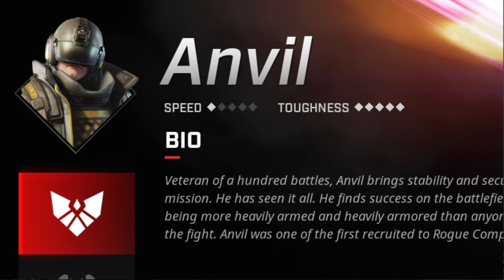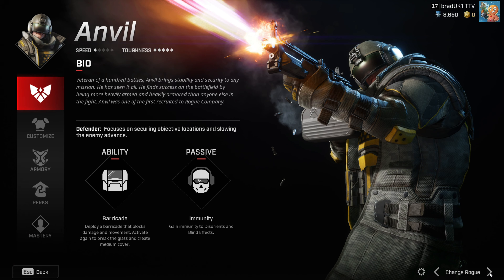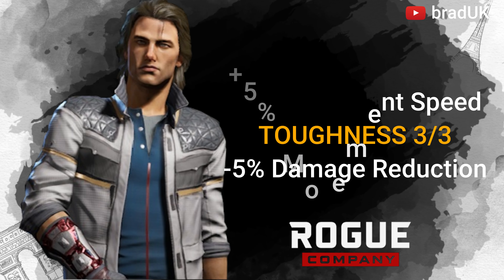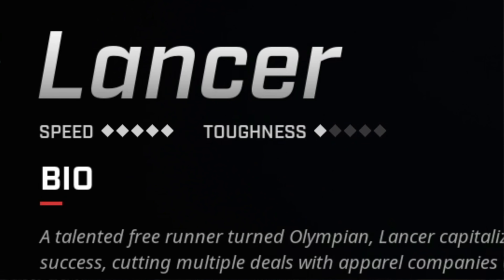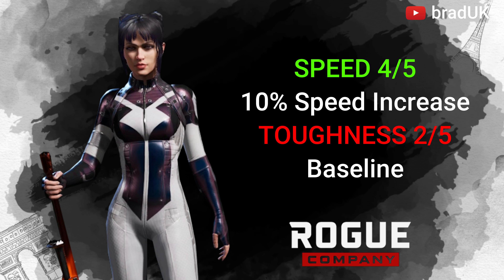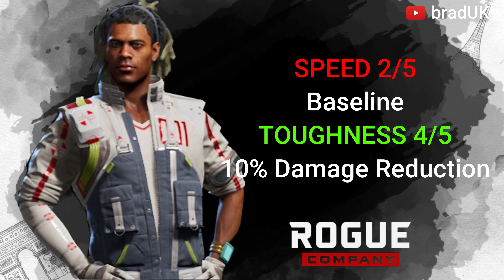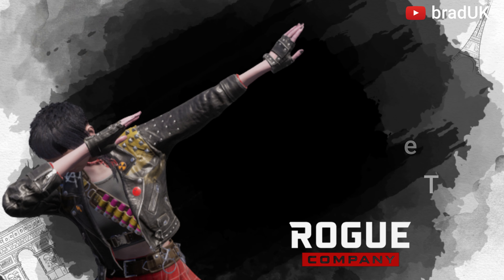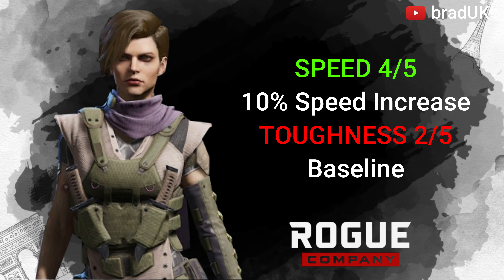NEW System EXPLAINED for Rogue Company Season 6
NEW Rogue Company Season 6 Speed and Toughness EXPLAINED. In This Video we go through the NEW UPDATE coming to Rogue Company Season 6 for the system Speed and Toughness. What is Speed and Toughness in Rogue Company? Who has the best Speed and Toughness in Rogue Company season 6.

ROGUE COMPANY PARTNER / ALL VIEWS & OPINIONS ARE MY OWN.
EPIC CREATOR CODE
USE CODE: BRADUK
Come Vibe in the discord with over two hundred different people. TEAM BP is the place to be.
STREAM (TWTICH)
You can catch me LIVE over on TWITCH – Monday, Tuesday and Wednesday 8 (GMT) TILL LATE
Drop me a follow on twitter for ALL of my latest updates on Rogue Company + real life updates.